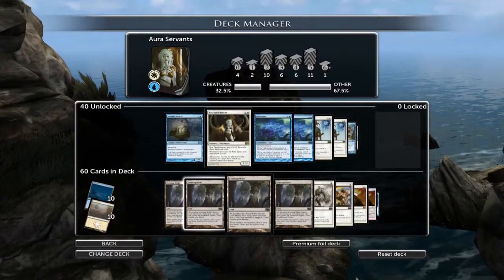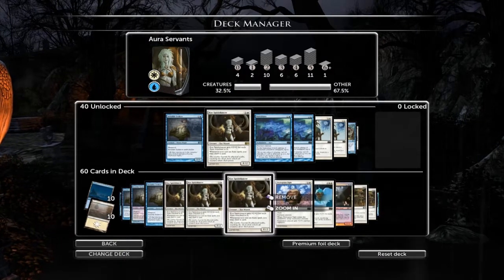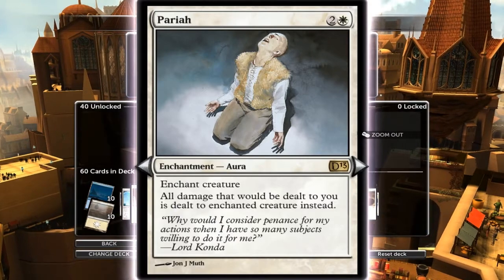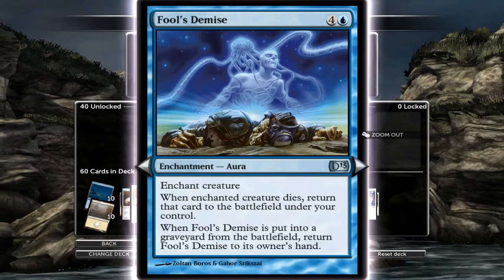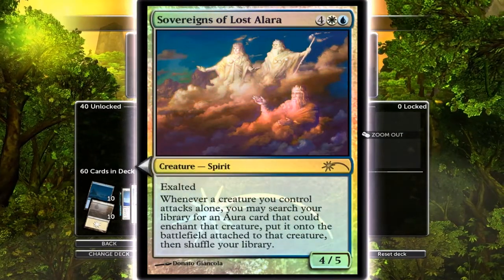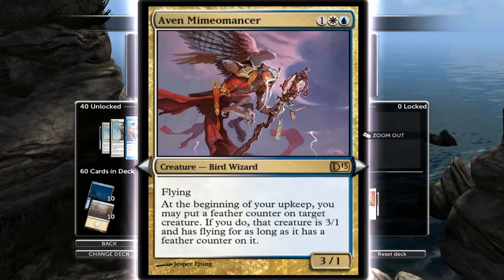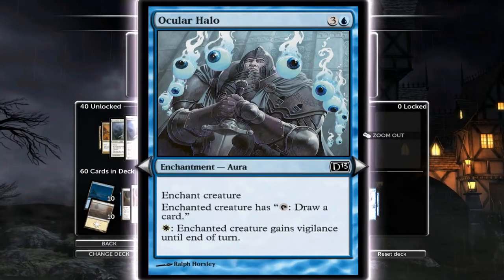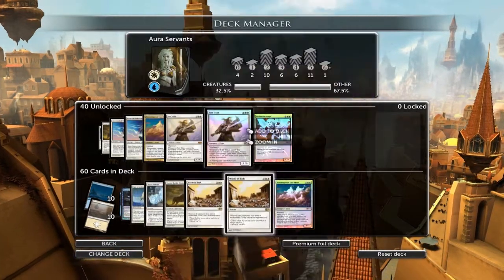Magic 2013 Aura Servants Deck Guide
Aura Servants Deck Guide the 60 cards that i use u should not use this cause it sucks :)